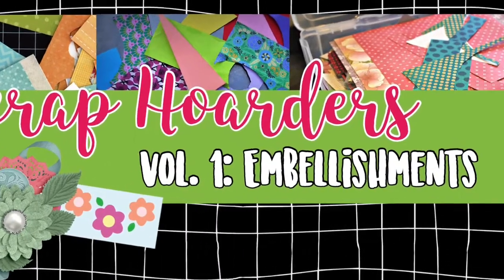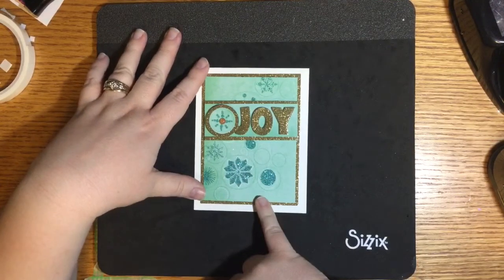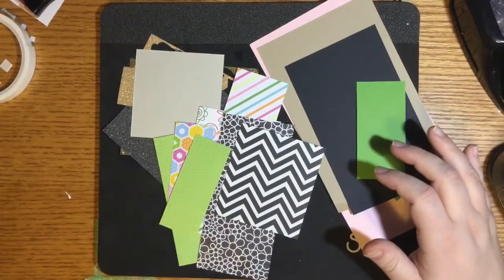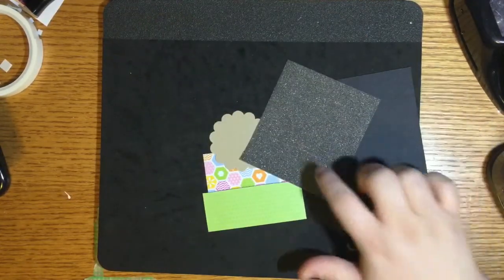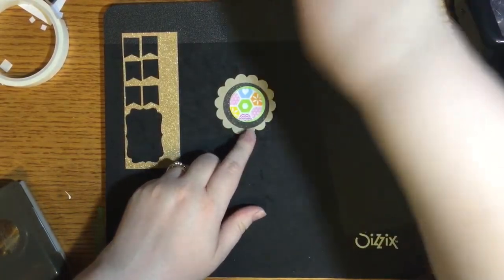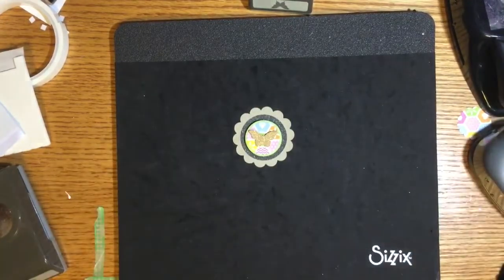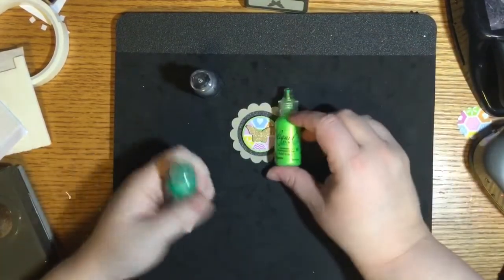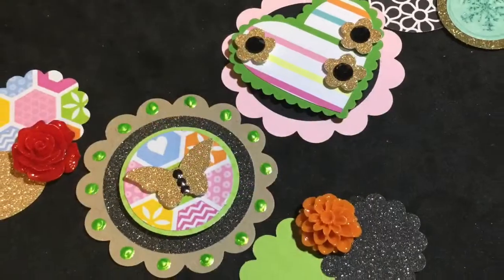🦋 💝 ✂️ DIY Handmade Dimensional Elements w/ Paper Scraps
Happy hopping!
Thank you so much for joining us today! The next person in the hop lineup is Jeanie

I appreciate you stopping by today! Please make sure to complete the hop for your chance to win one of THREE GRAND PRIZES that are open INTERNATIONALLY! Additionally, I am giving away a prize on my channel, as well!

Grand Prizes: 3 digital paper packs and 3 digital stamp sets from MHKDesigns, 1 of each per winner

My Channel Prize: I will be giving away one Beautiful You stamp set for every 5 new subscribers I receive during the next three weeks, up to ten sets given away! These prizes are open internationally!

In order to win a grand prize, you must comment on all 12 videos each Saturday. Winners will be chosen randomly!

Prize winners will be chosen from the comments, so don’t forget to share your thoughts!

If you intend to leave unkind comments, please just move along your way so that we can all enjoy our day! :D